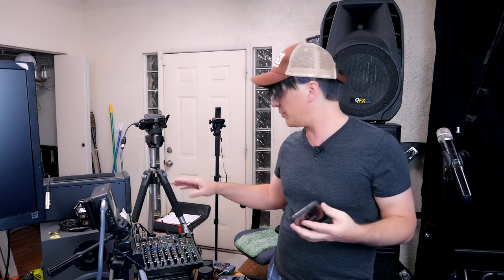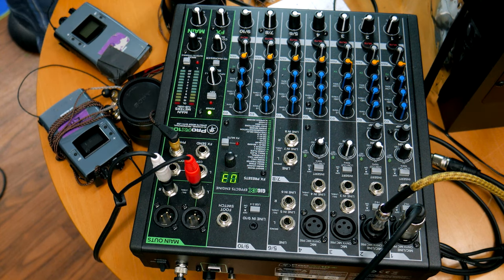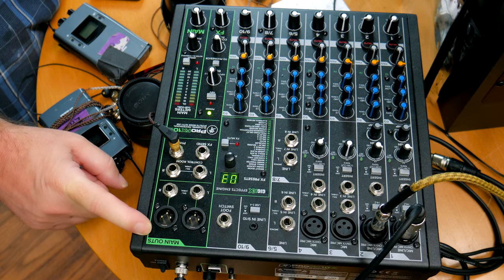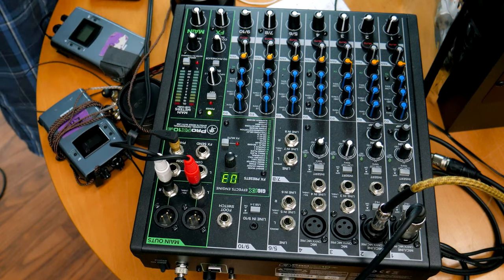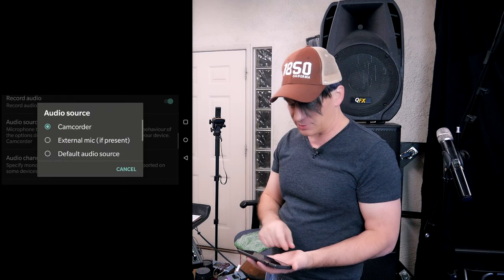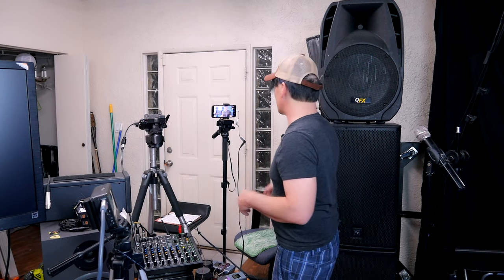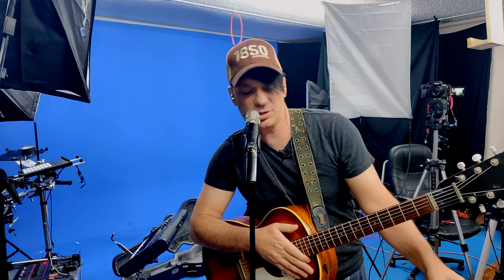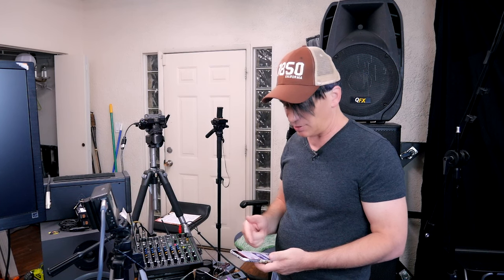How to get Audio from a Mixer to Android or iPhone Phone for better Video Camera sound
This quick video will show you how to send high-quality audio from your mixer to your Android, iPhone, iPad or Tablet so you can have great sound while live streaming from or Broadcaster app or just shooting a video on your phone for later uploads

How to use a mixer and the little super amazing headset buddy cable to get great audio on your Facebook live stream.  How to setup audio mixer and test it
for how to Live Stream audio setup to Get great Audio from Mixer to your iPhone or Android to Live Stream on Facebook or Youtube One Cord is the Key to it all!

LINKS:

TRS to TRRS Adapter - Microphone Adapter for iPhone and Android Smartphones and Tablets:

Type-C to USB 3.1 for Android

USB to iPhone

Apple MJ1M2AM/A USB-C to USB Adapter

TISINO 1/8 Inch TRS Stereo to Dual 1/4 inch TS Mono Y-Splitter Cable 3.5mm Aux Mini Jack to Jack Breakout Cord - 3.3 feet

Mackie ProFX10v3 Professional USB Mixer, 10-Channel

Behringer UMC204HD U-Phoria USB Audio Interface

5 Driver in-Ear Buds:
KZ ZS10 Pro, Linsoul 4BA+1DD 5 Driver in-Ear HiFi Metal Earphones with Stainless Steel Faceplate, 2 Pin Detachable Cable (Without Mic, Black)

AUDIO EVOLUTION MOBILE STUDIO - A MULTITRACK AUDIO/MIDI RECORDING STUDIO FOR ANDROID AND IOS

Best video Apps for Connecting an Audio interface or Mixing Board to Your Phone for Using external microphones with Android or iPhone devices when shooting video for better audio

TIP JAR
If you want to Support our Crazy Ideas haha HIT US UP WITH A TIP!:
TIP JAR